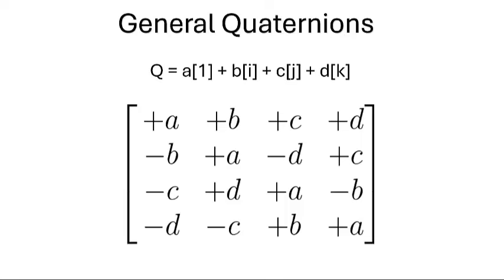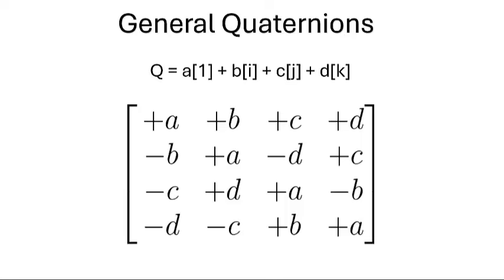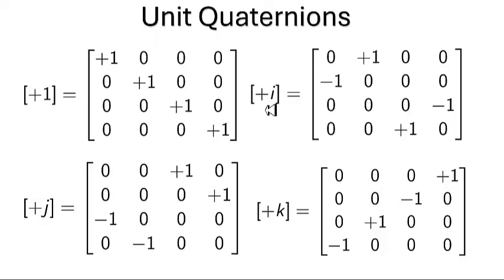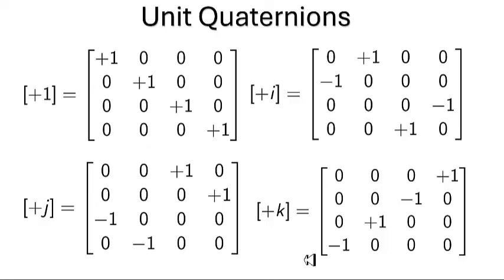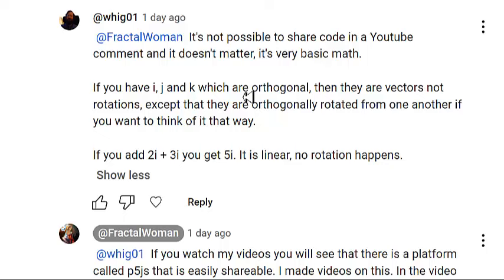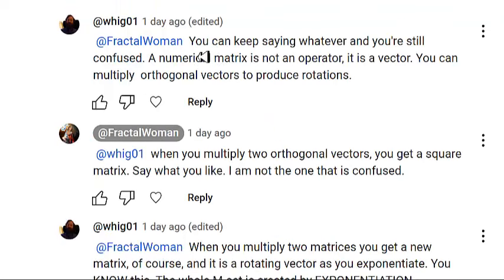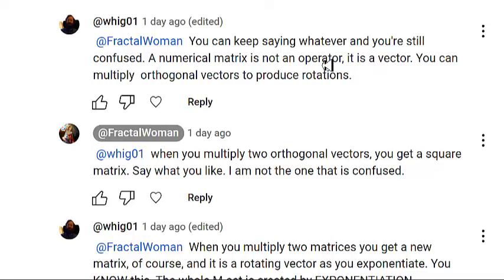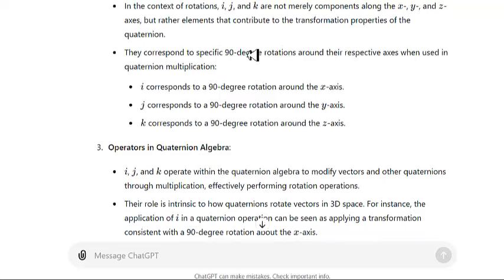Quaternions as Rotation Matrices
In this video, I address some of the confusion surrounding quaternions especially in regards to the way that quaternions are perceived using the mainstream language (algebraic formalism) compared to how they are perceived using the 4x4 matrix formalism that I am promoting.